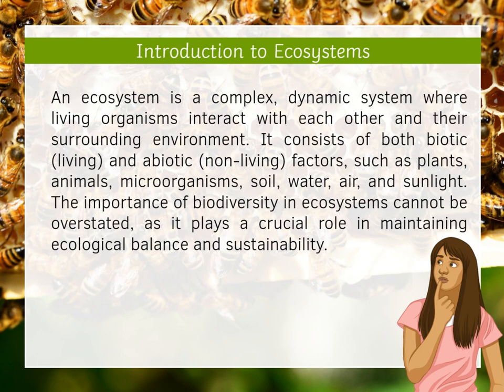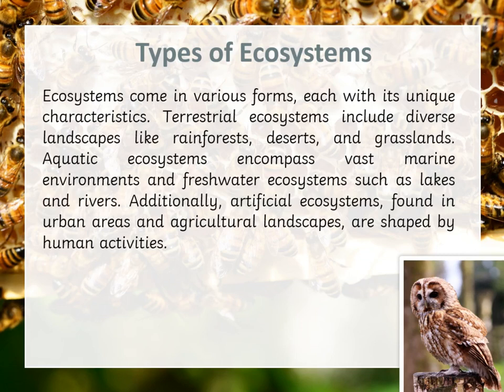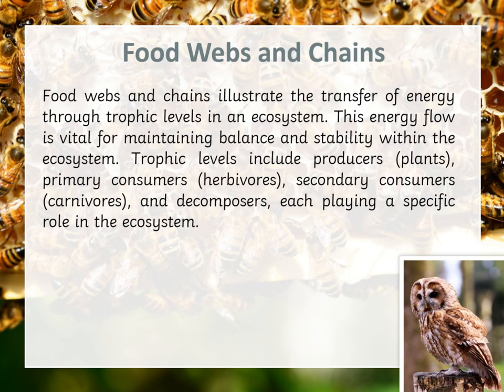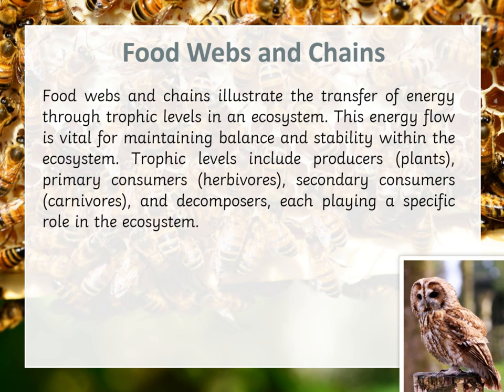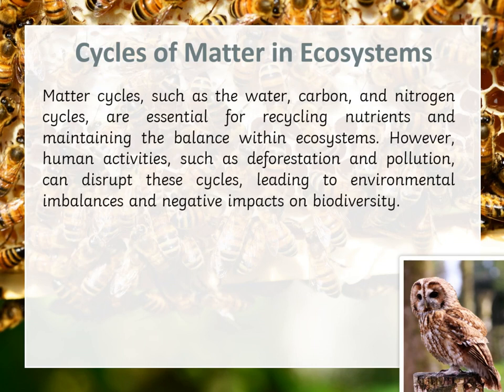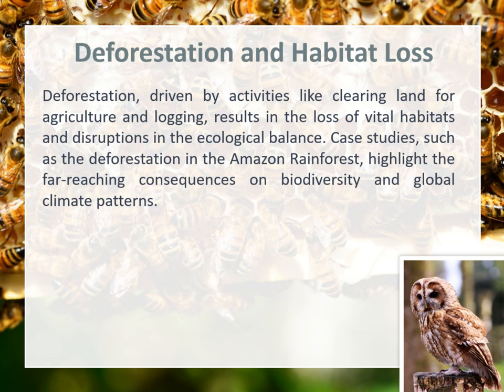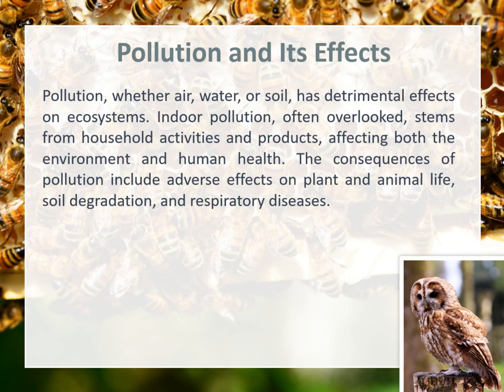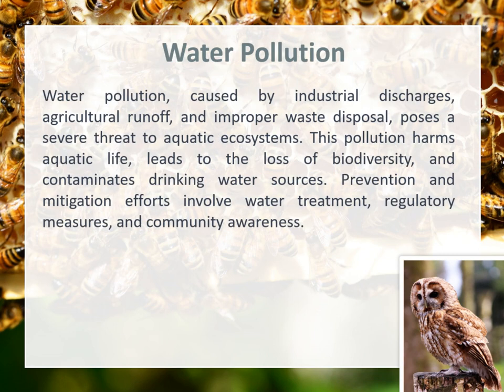Unit 3 - Ecosystems and human impact on the environment - Grade 7 - By Ms. Kathrene Musallam